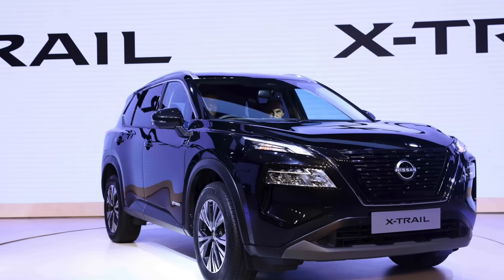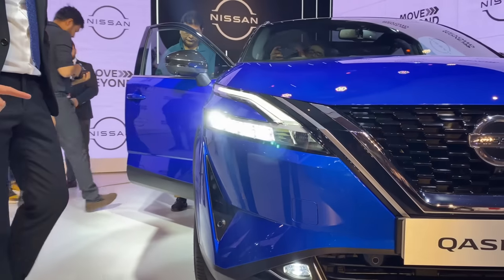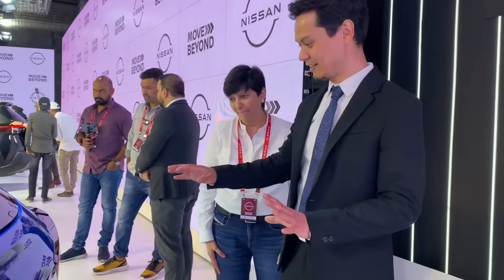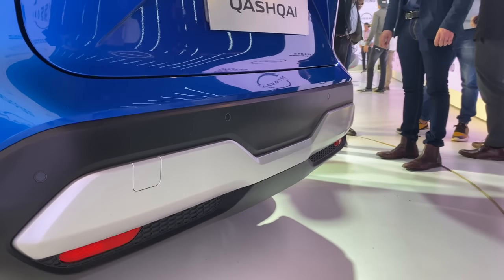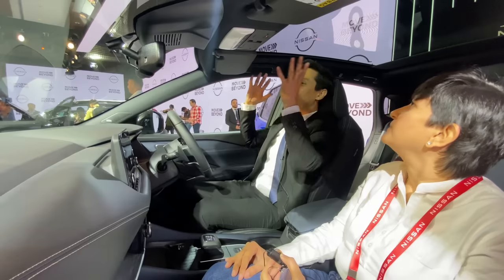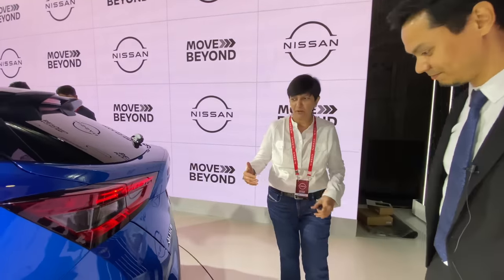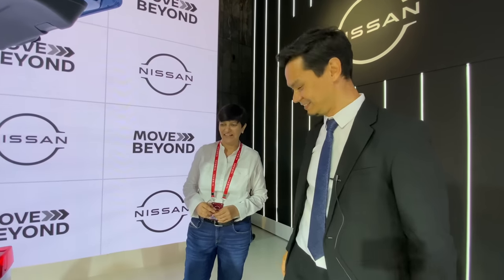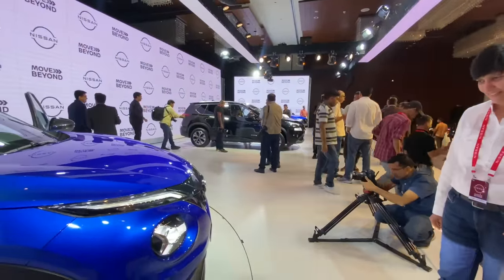Nissan: Talking Design with Christophe Lalo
At Nissan's Media event in New Delhi recently, nissanindia showcased three SUVs that it is considering for India: nissan Qashqai, Nissan Juke, and Nissan X-Trail, which in all probability will be the first one to arrive here. There, we caught up with Christophe Lalo, Project Lead Designer, Nissan Design Europe, who did a walkaround with us and explained the nuances of design on the Nissan Qashqai and the Nissan Juke to us. Watch our walk around video with Auto Designer ChristopheLalo to know more about Nissan's funky suv designs .

To read our interview with Rakesh Srivastava, Managing Director, Nissan Motor India Pvt.